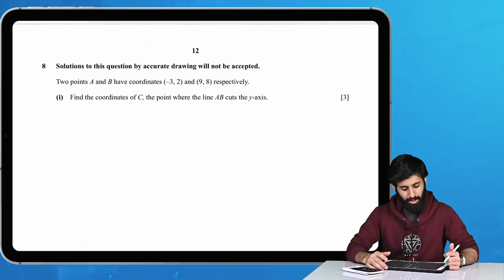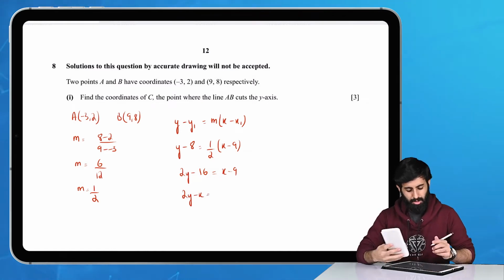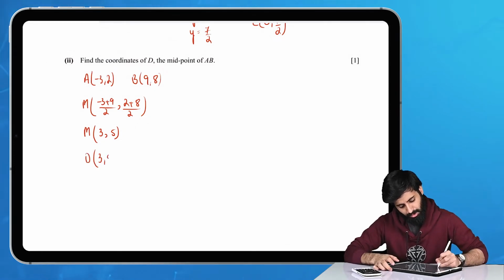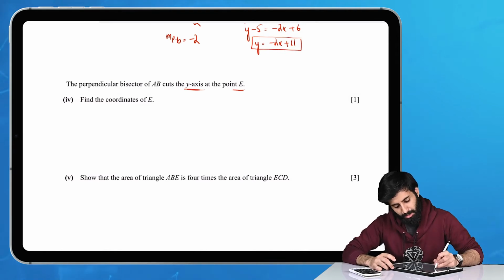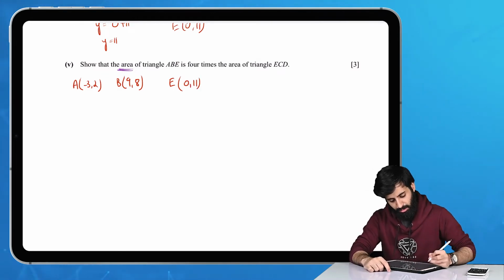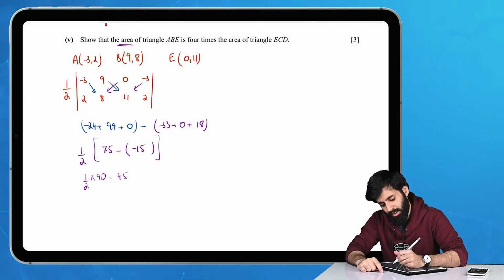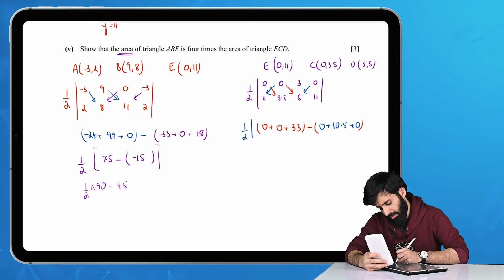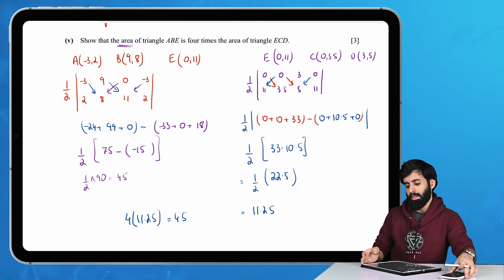O Level Addmath | Coordinate Geometry | Past Paper Question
Happy Learning!!